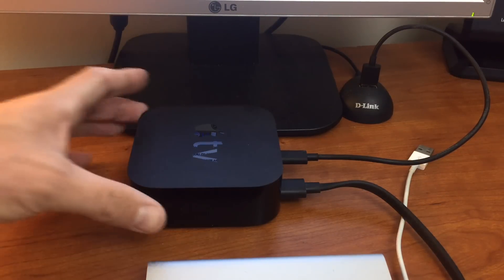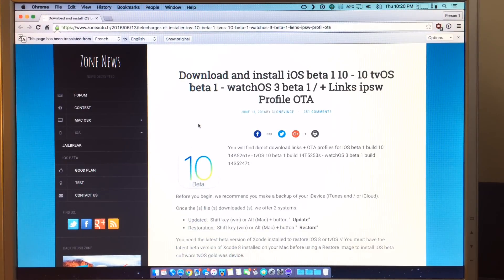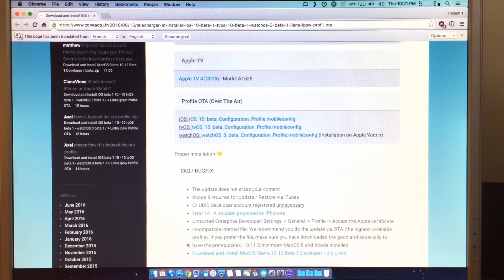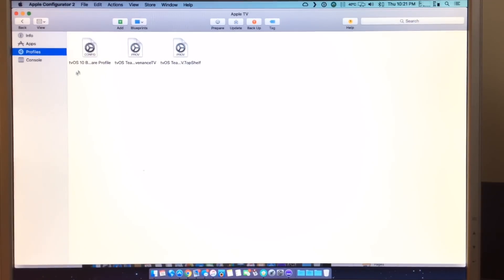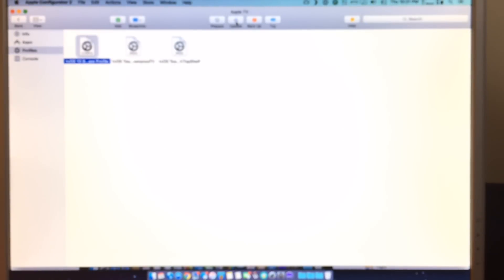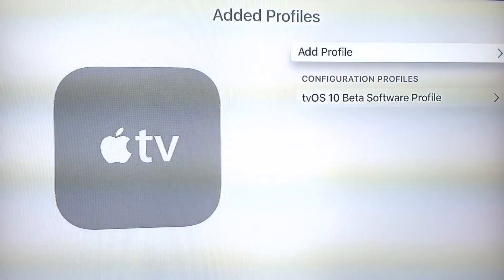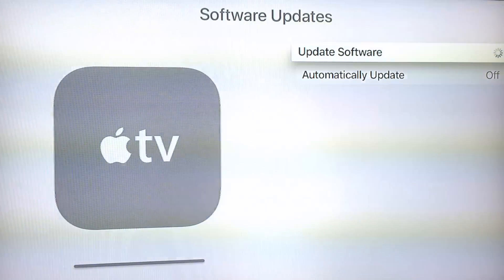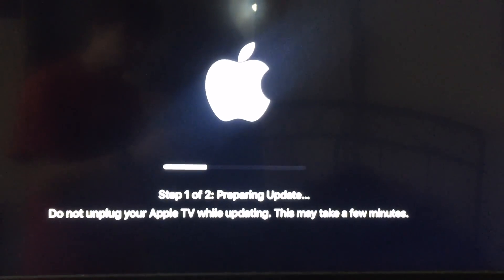Install tvOS 10 on Apple TV 4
If your dying to try tvOS 10 out without having to pay $100 for a apple developer account this is the video to watch!

Apple TV keeps getting better and better. With the tvOS update, Siri can now search for specific topics. Single sign-on simplifies access to entertainment apps like HBO GO and FXNOW. You can even control the house lights and adjust your thermostat right from your TV.